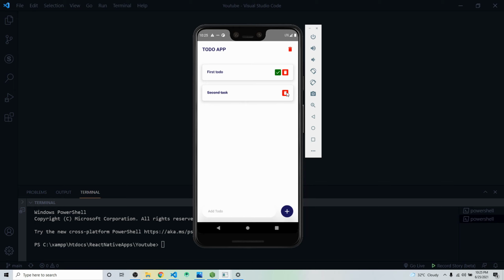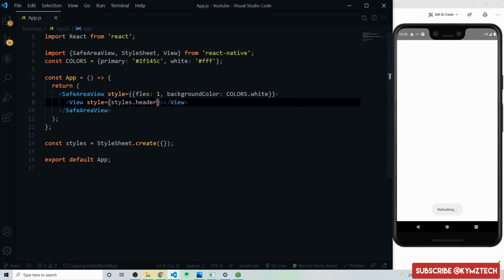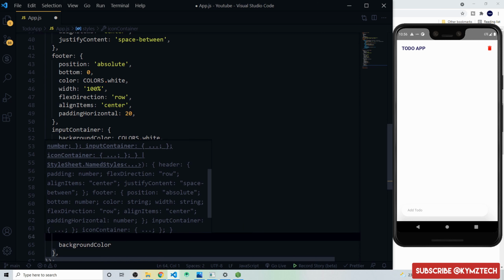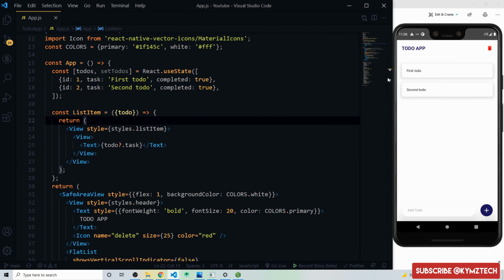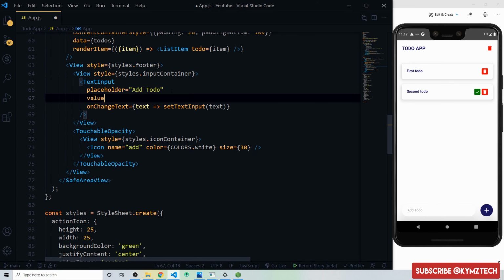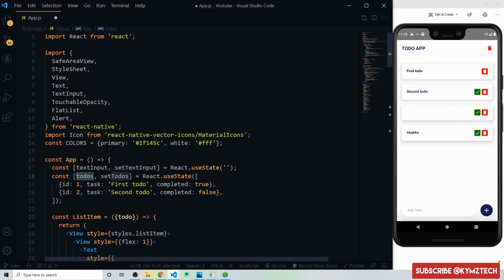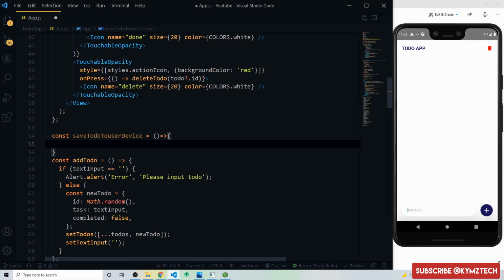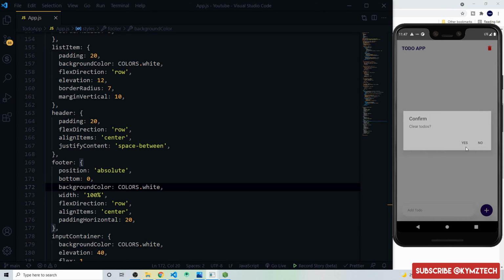REACT NATIVE TODO APP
Hi, guys in this video we will build this todo app using react native.

Timestamps
0:00 Introduction
01:55 Creating the project
02:56 Installing packages
03:53 Designing the app
21:06 Building the logic

Links to the packages
Vector icon